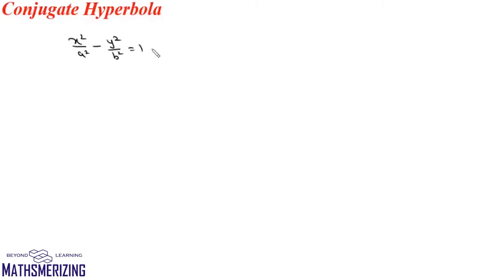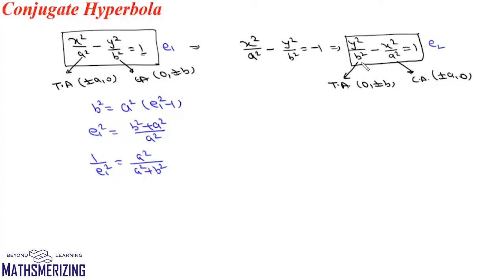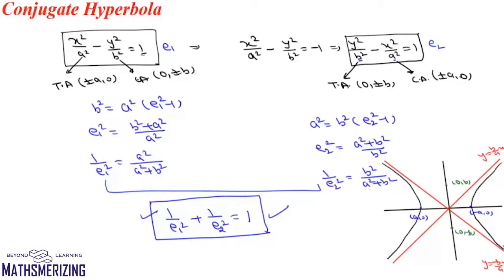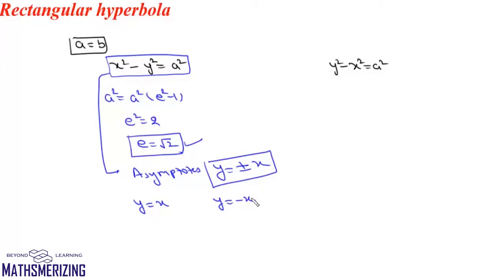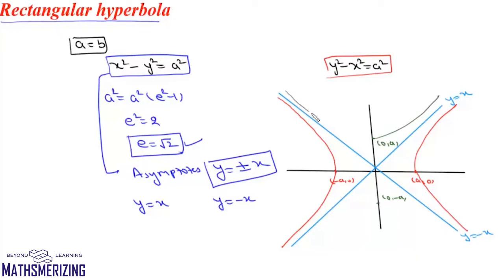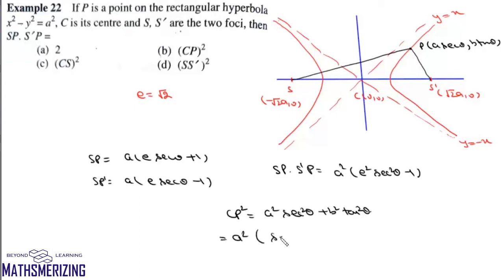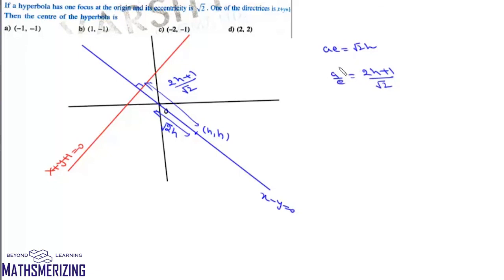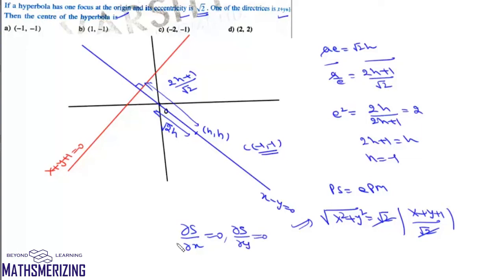Hyperbola L7 : Conditions of Conjugate Hyperbola & (standard) Rectangular hyperbola with examples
Hyperbola L7 : Conditions of Conjugate Hyperbola & Rectangular hyperbola with examples
Hyperbola x^2/a^2-y^2/b^2=1
Conjugate Hyperbola x^2/a^2-y^2/b^2=-1
Rectangular Hyperbola x^2-y^2=a^2
Example 1: 1/e1^2+1/e2^2=1
Example 2: If P is a point on rectangular hyperbola and S and S' are focus then SP.S'P=?
Example 3: If a hyperbola has one focus at origin and eccentricity 2^1/2 and one of the directrix is x+y+1=0, find its center?